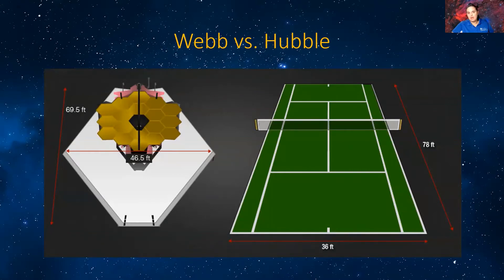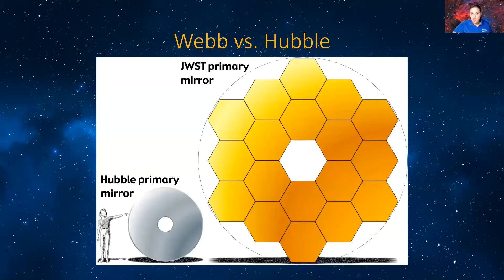James Webb Vs Hubble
The James Web Telescope is soon to be launched and will explore our universe in a whole new way. Let's learn about the differences between James Webb and the Hubble Space Telescope.